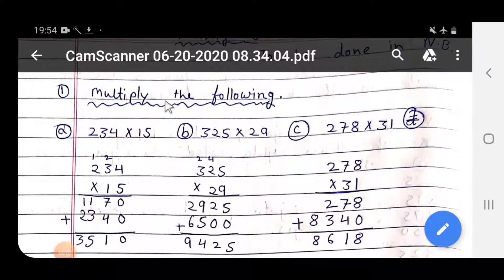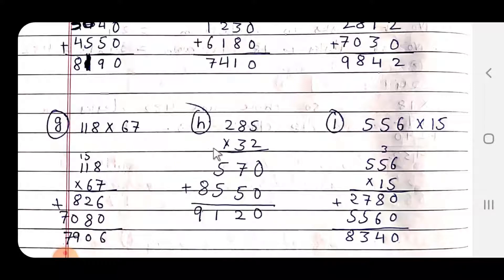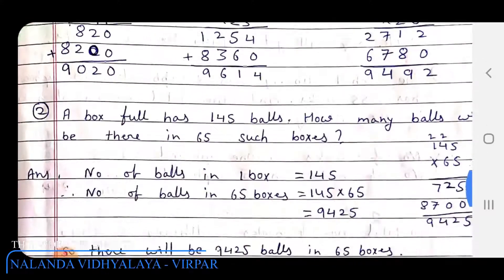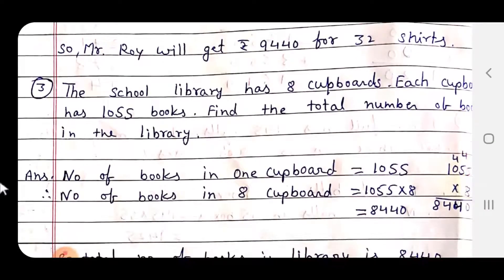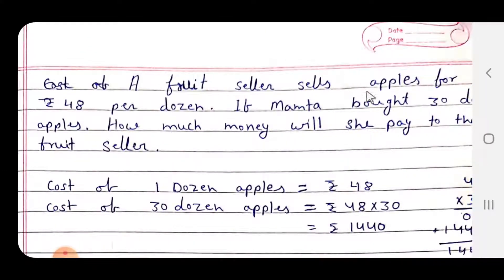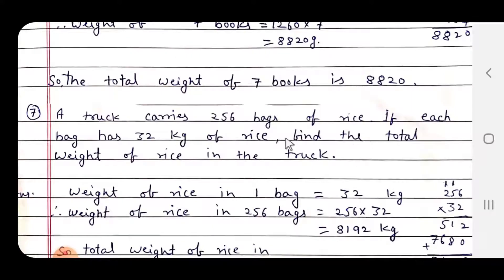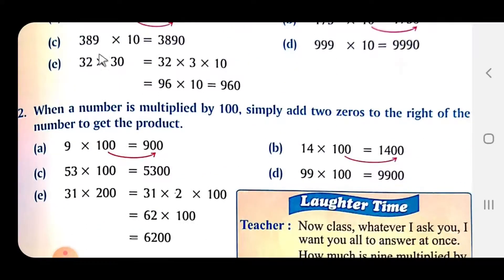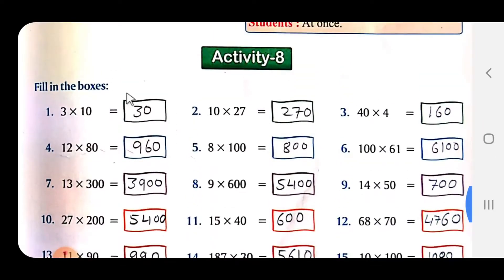STD 3 MATHS CHAP 6 ACTIVITY 6 TO 8 PART 3